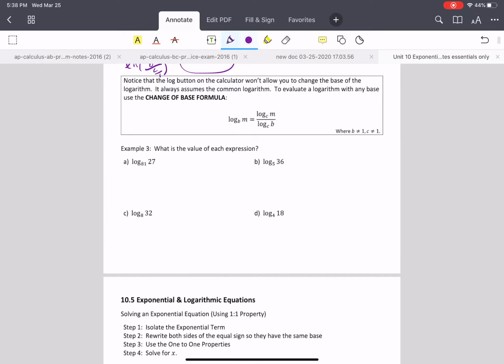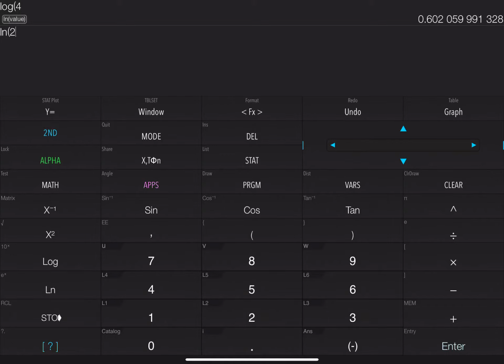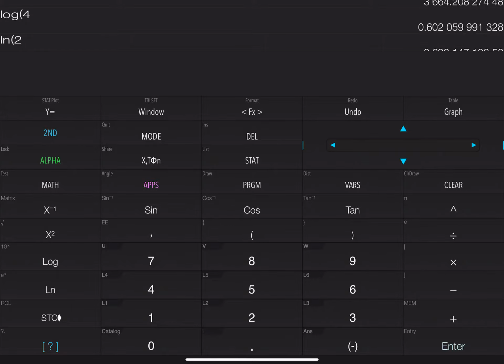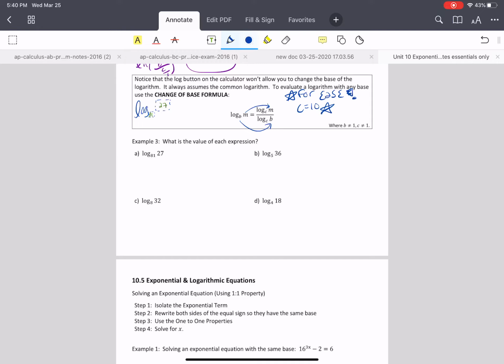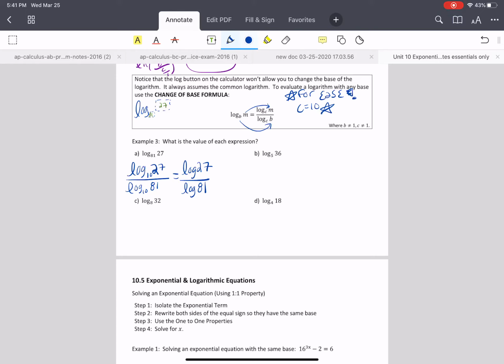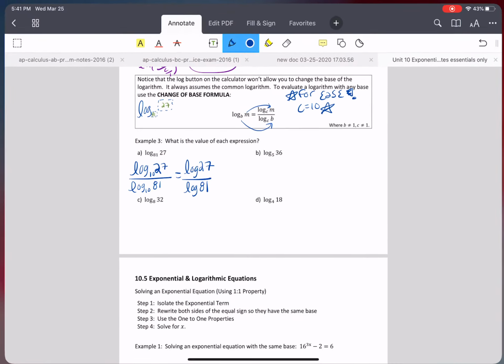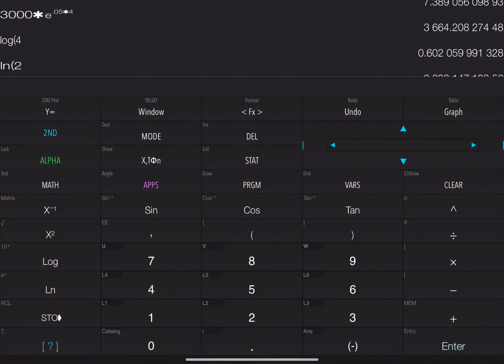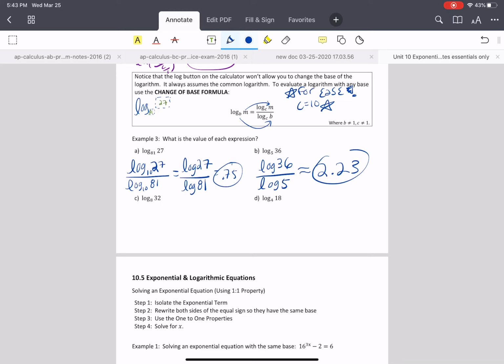10.4 part 3